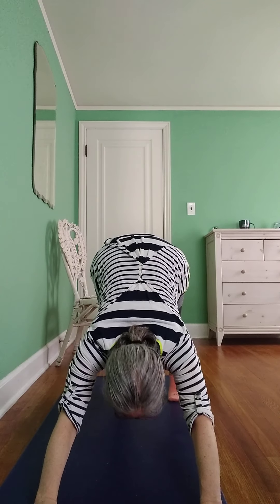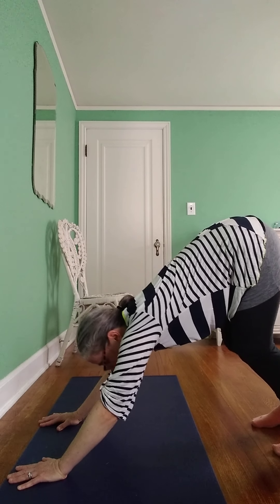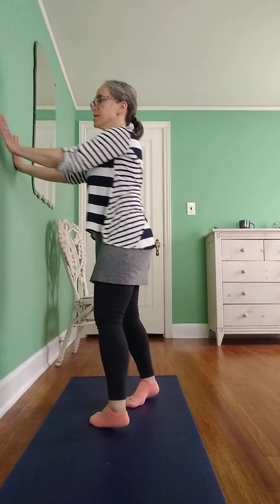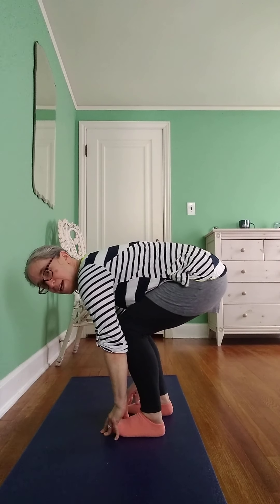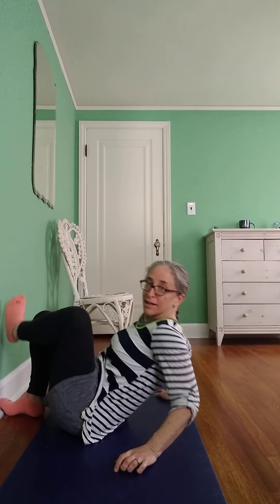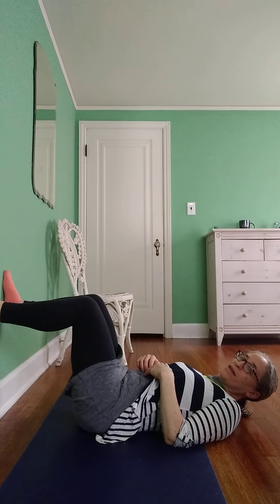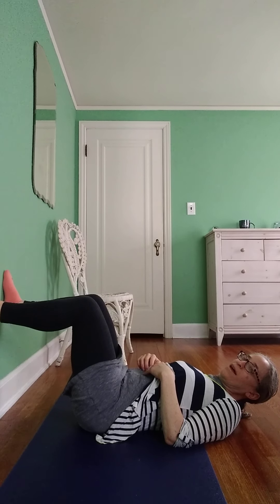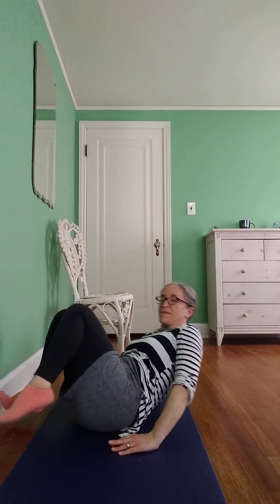Yoga video week 2